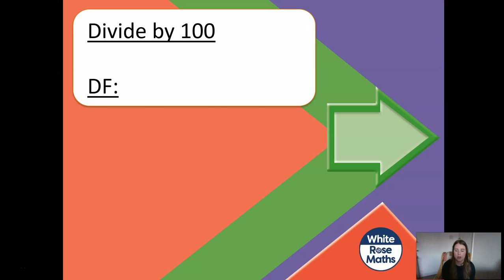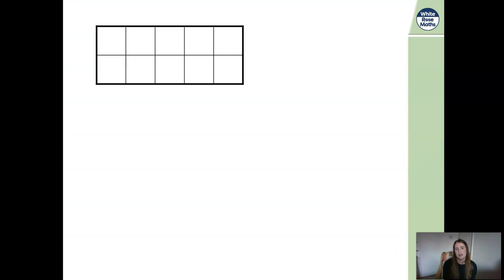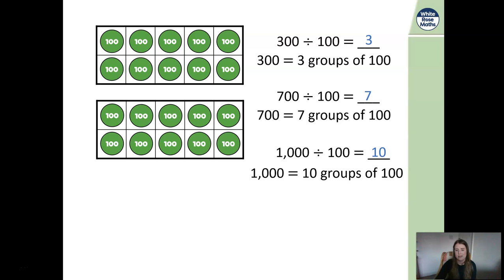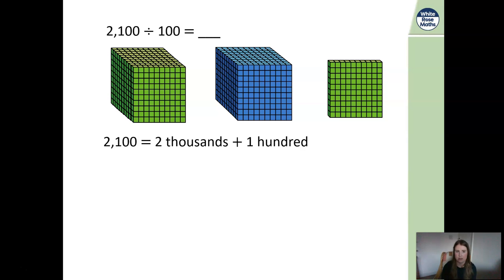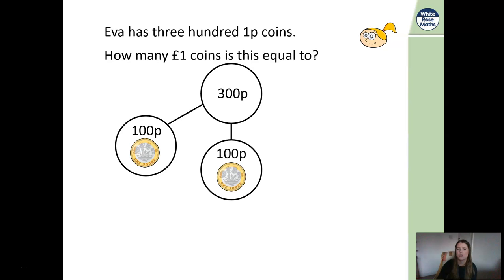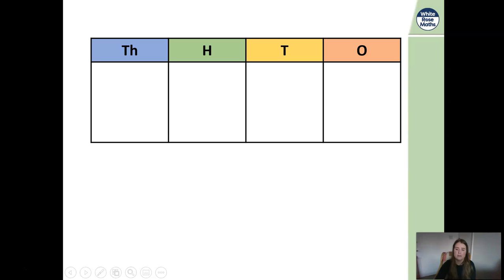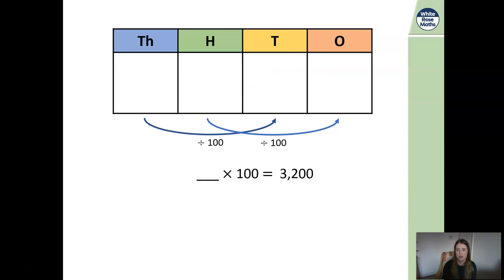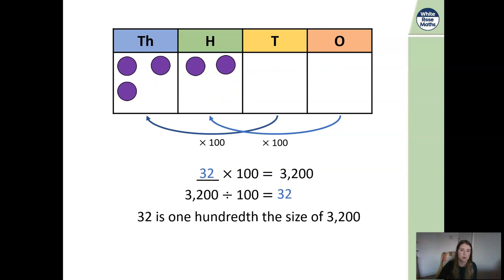Year 5 Maths Dividing by 100 Lesson 5